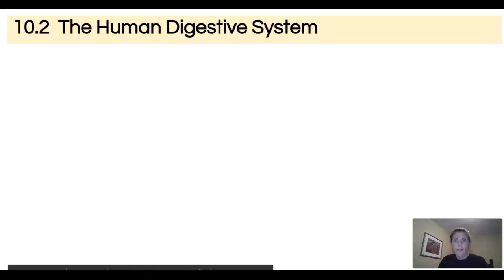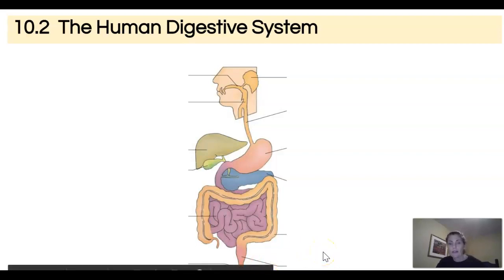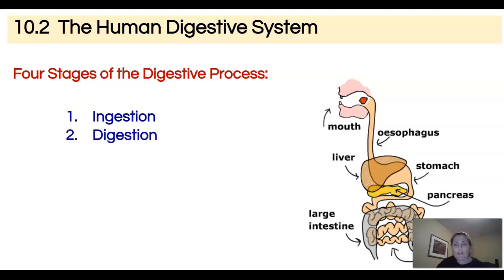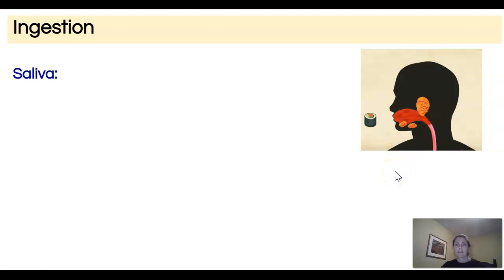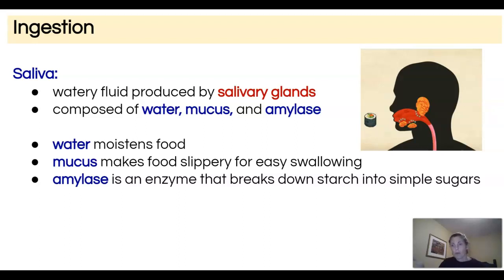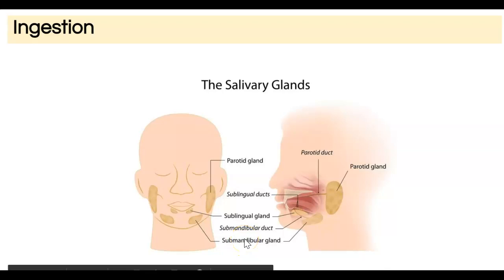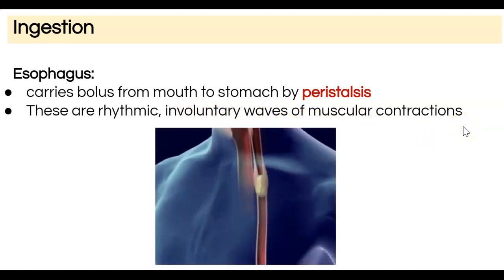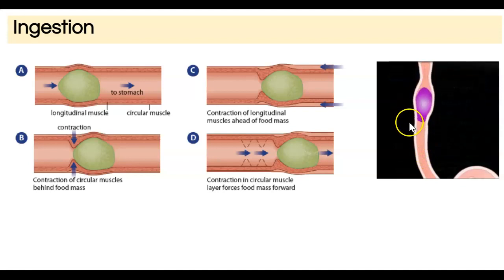10.2 Overview of The Digestive Process and Introduction to